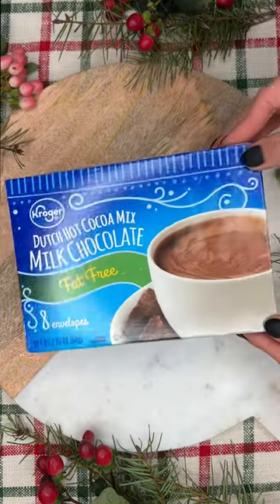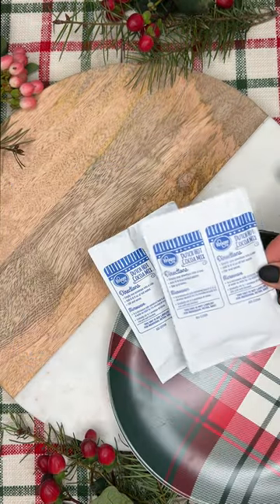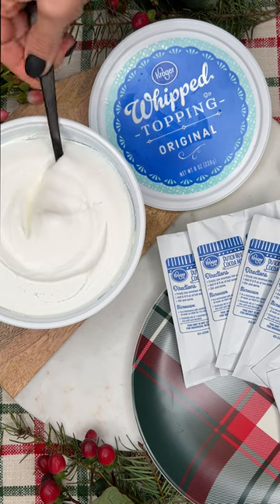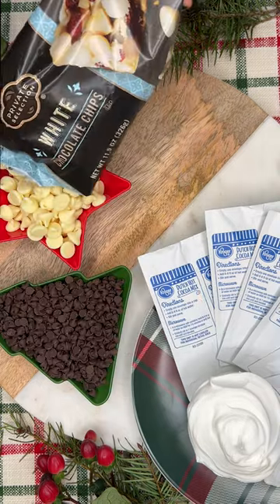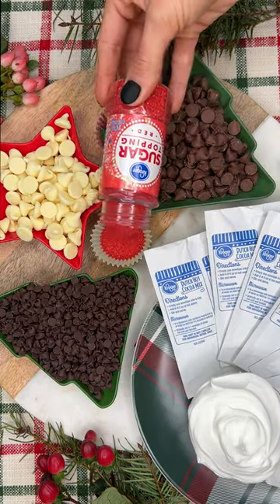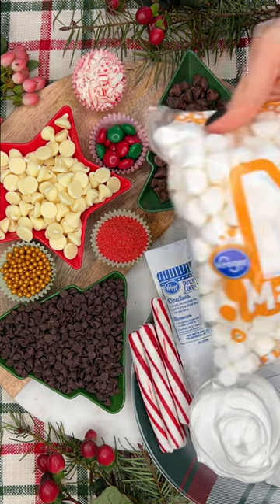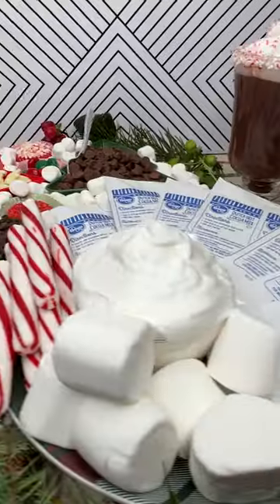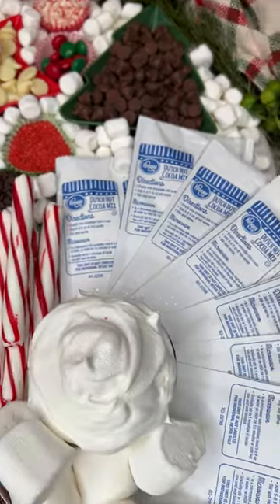Hot Chocolate Board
Looking for a way to switch up how you serve hot chocolate this year? Try out this beautiful hot chocolate board!